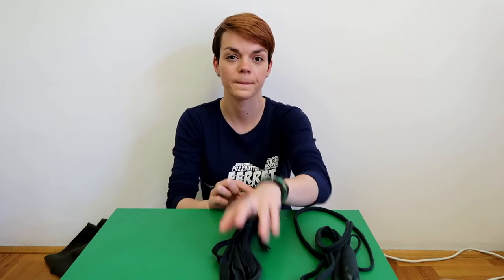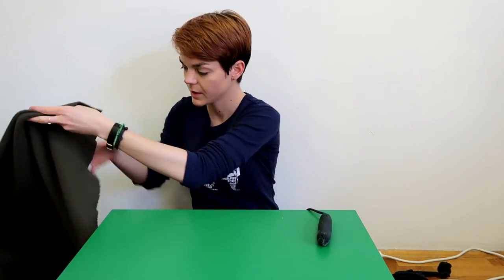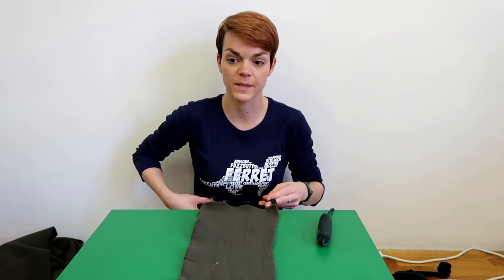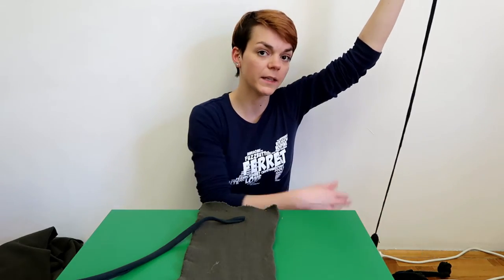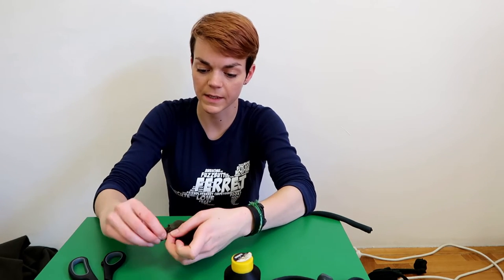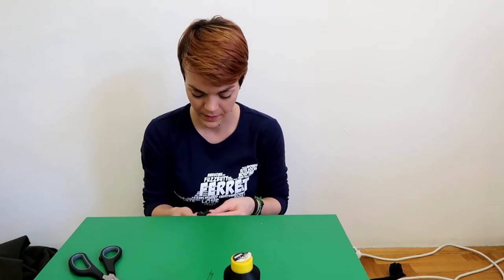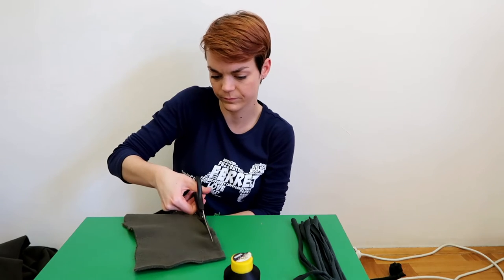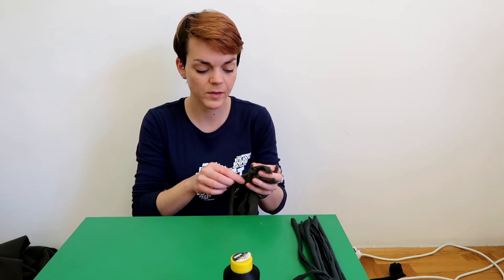Make your own ferret toys!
I will make ferret fabric toys for my fuzzies because I know they can't have enough toys! Ferrets love toys on strings so most of my designs are like that. Our little hunters love to chase things so you know that you can't go wrong with it. :)

// ABOUT ME

I am a smiling, loving and cheerful person who loves music and animals above everything.  Even though I study civil engineering, my true passion lies in an animal kingdom, more accurate with ferrets. I have a ferret for 4 years, but I am learning and exploring those astonishing creatures for 6 or more years.  I created my Friendly ferret blog 3 years ago because I wanted to show to the world that ferrets are really good pets.  Today, I have more goals:
1. Make ferrets even more popular
2. Encourage and educate people who want ferrets to buy or adopt older ferrets
3. Design and create products for ferrets and their owners

// JOIN FRIENDLY FERRET FAMILY

Check out our Friendly Ferret website where you can find interesting and educational materials for all ferret lovers and  products for ferrets and their owners.